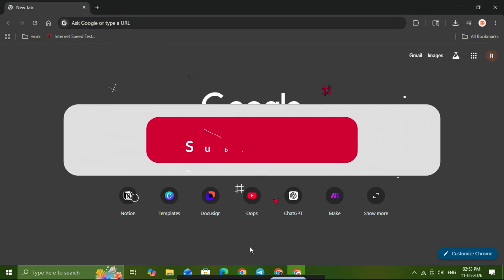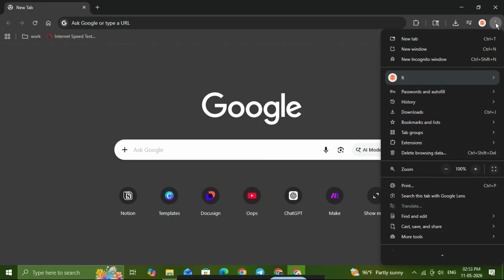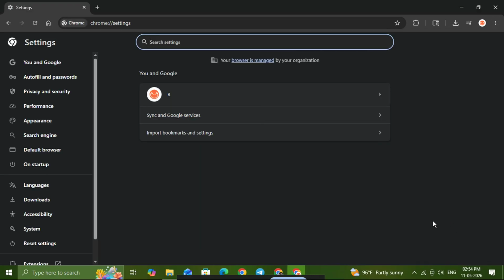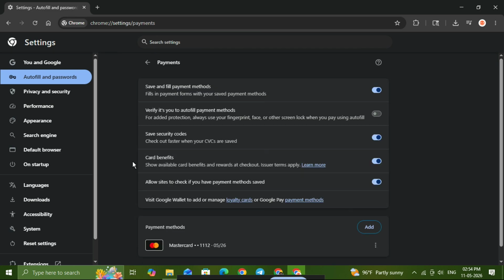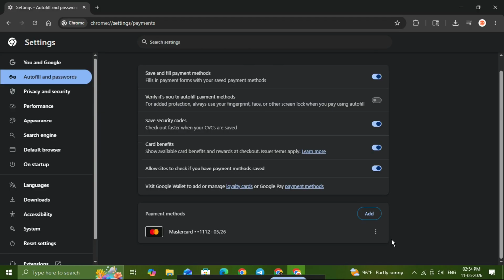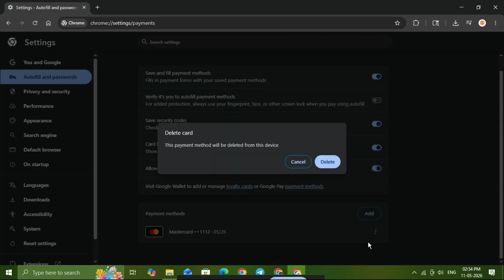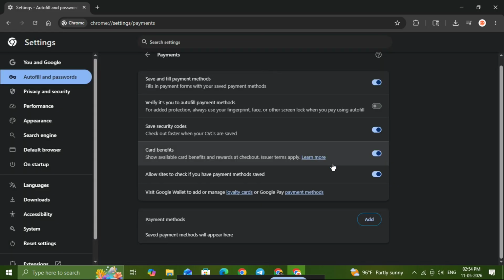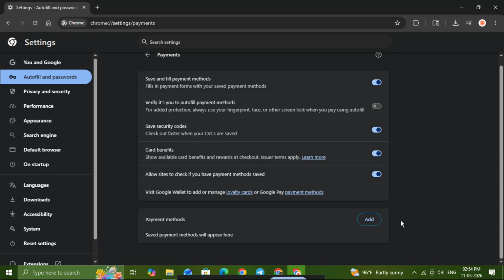How To Delete Payment Information And Credit Cards From Google Chrome (Easy Guide)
Learn how to delete saved payment information and credit cards from Google Chrome in just a few simple steps. This easy guide shows you where to find Chrome autofill payment methods and remove stored cards safely.

🕚Timestamps:
00:00 Intro
00:18 Open Google Chrome
00:28 Open Chrome Settings
00:45 Open Autofill And Passwords
00:57 Open Payment Methods
01:13 Remove Saved Credit Card
01:39 Outro

✍️What You'll Learn In This Video:
• How To Find Autofill And Passwords In Chrome
• How To Open Payment Methods In Chrome
• How To Delete Saved Credit Cards From Chrome
• How To Remove Stored Payment Information Safely
• How To Clean Up Chrome Autofill Data
• How To Manage Saved Cards In Google Chrome
• How To Keep Your Browser Payment Details Organized

💡Pro Tips:
• Double-check the card before deleting it so you don’t remove the wrong payment method.
• If you use Chrome sync, make sure the card is removed from the correct Google account.
• Review your saved addresses and passwords while you’re in Autofill settings for a quick privacy cleanup.
• If the card still appears, refresh Chrome or sign out and sign back in to confirm the change.